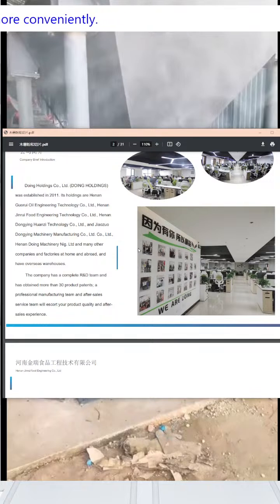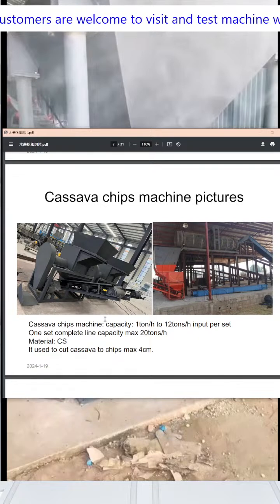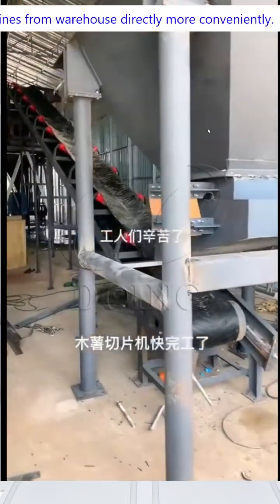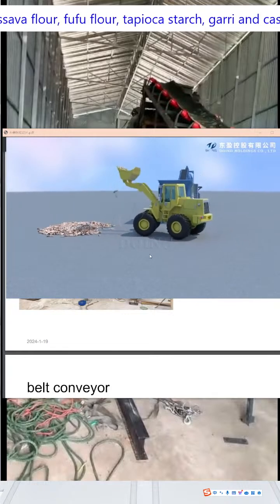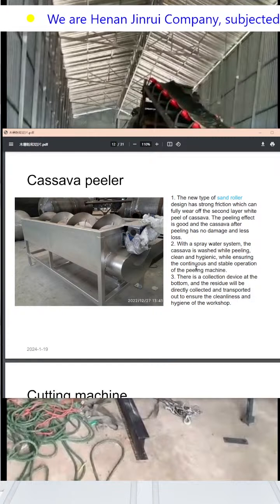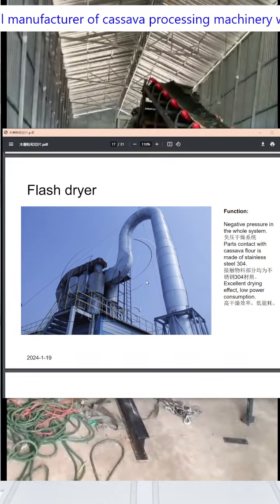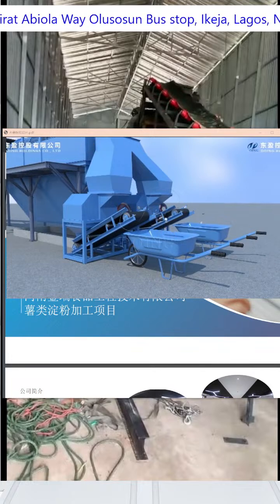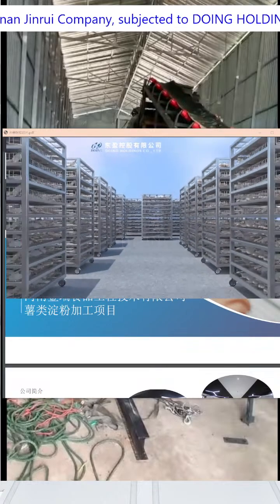Large scale 15tph cassava flakes processing machine cassava chip production line introduction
The details on 15tph cassava flakes processing chain in Laos:
Production line: 15tph cassava flakes processing chain
Capacity: 15 tons per hour
Machine lists: Feeder hopper, Belt conveyor, dry sieve, cassava flakes slicer
Project location: Luang Prabang, Laos
If you have interest in establishing a cassava flakes processing chain in Laos, we, Henan Jinrui, are glad to receive your enquiry and show you the local project cases!
Address: 19B Kudirat Abiola Way Olusosun Bus stop, Ikeja, Lagos, Nigeria